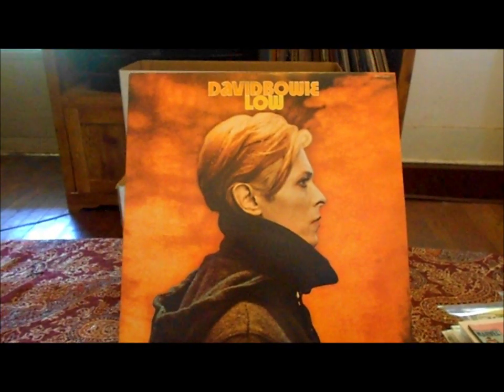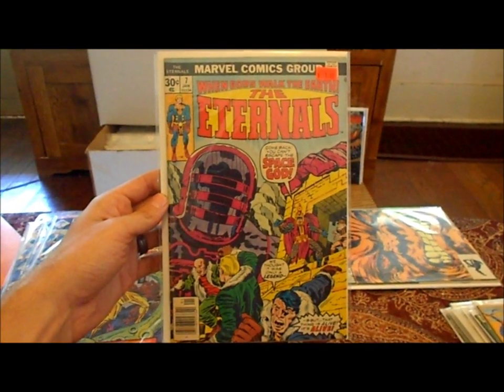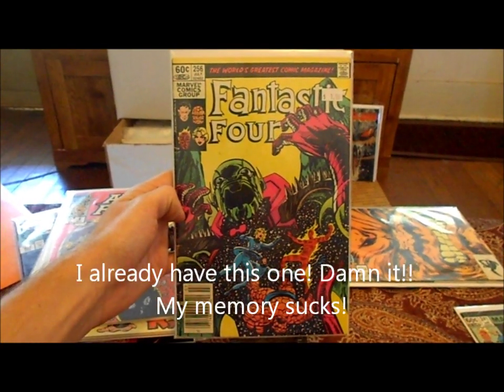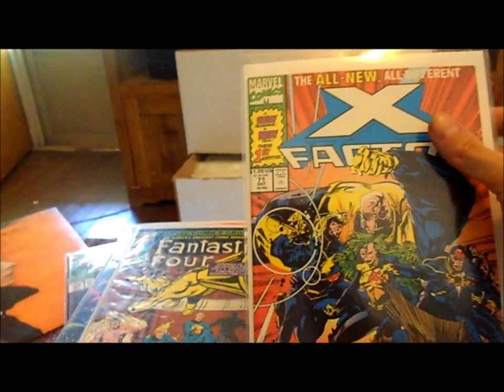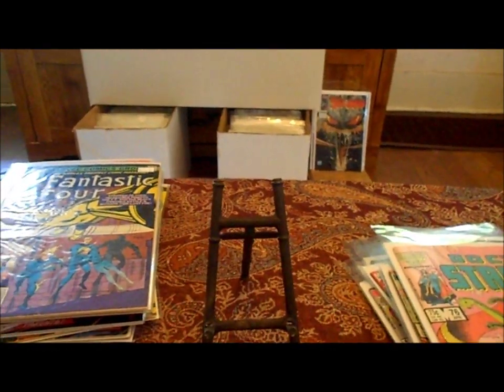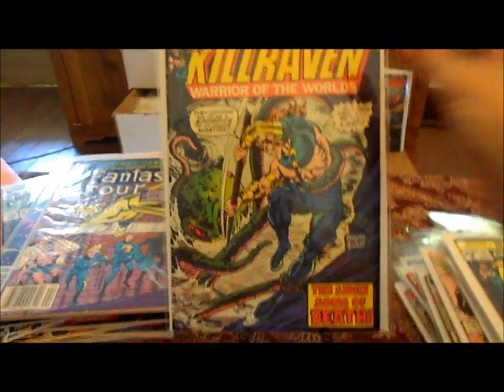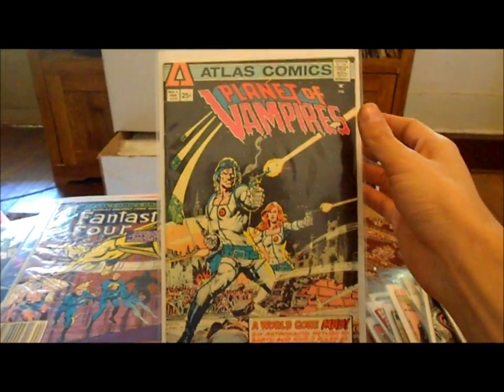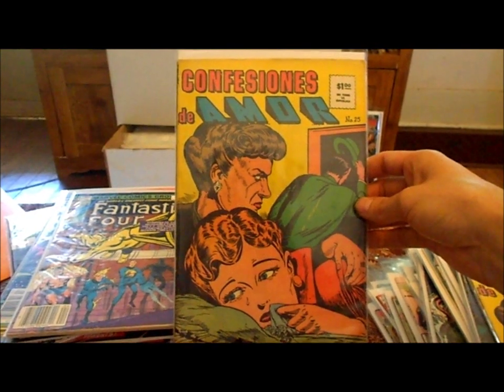Really cheap comics.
One dollar comics and tons of 33 cent books.  Pretty nice books for the price.  Some surprises..  Marvel, Charlton, DC, and others.  Ditko, Romita..